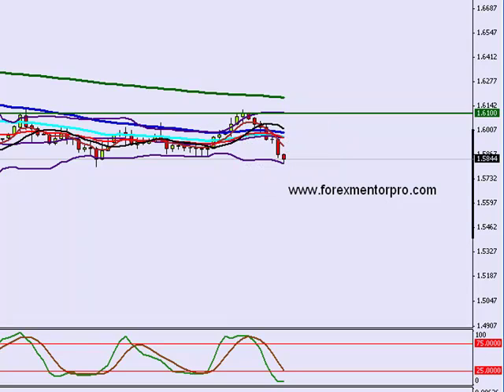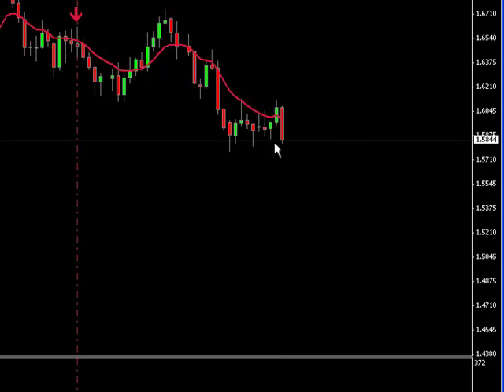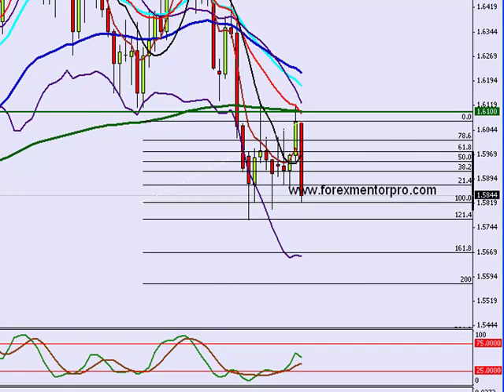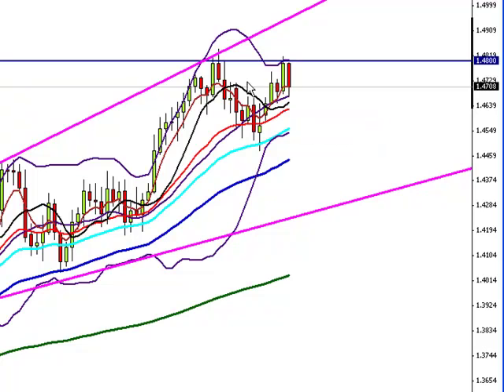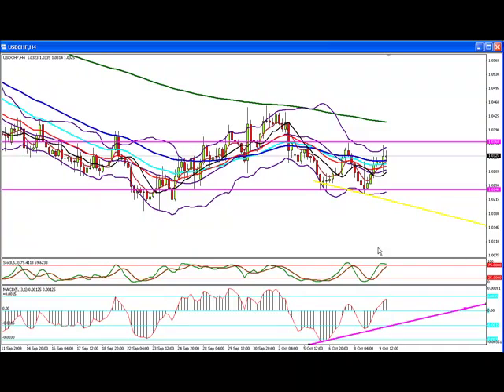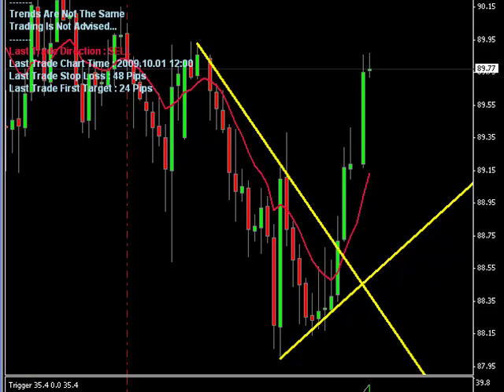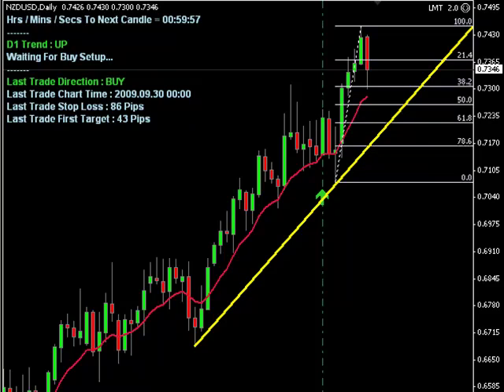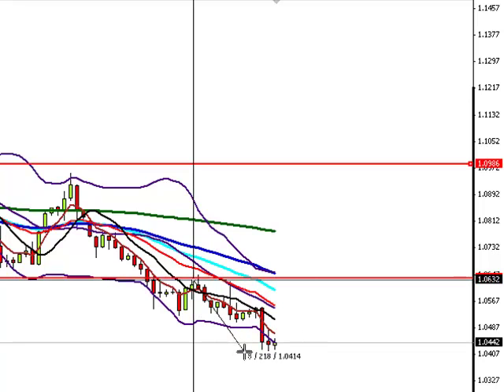Free forex analysis for the week ahead 11th October 2009